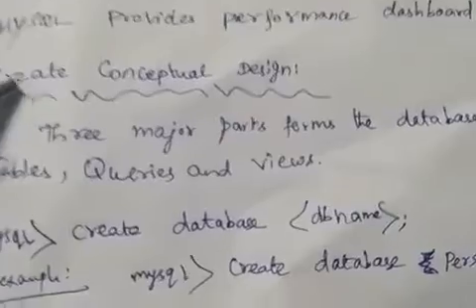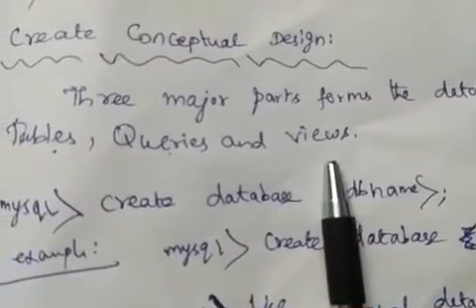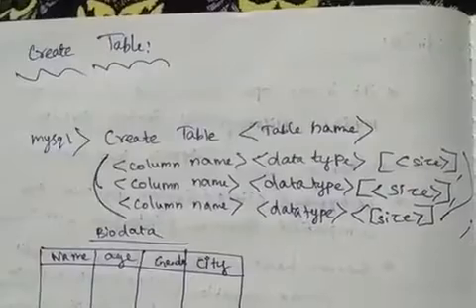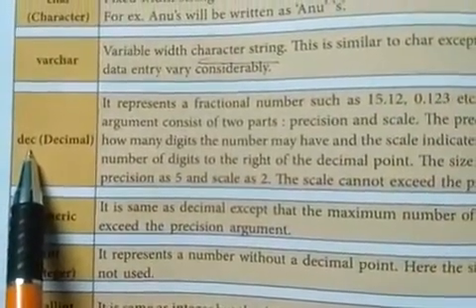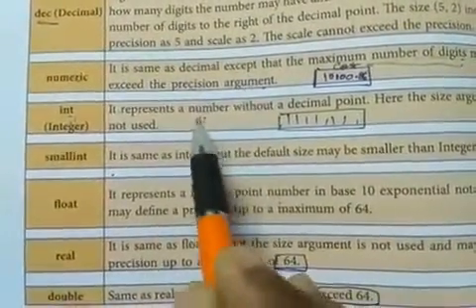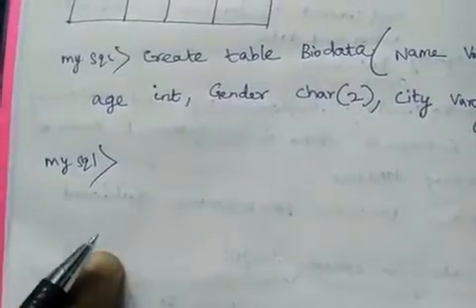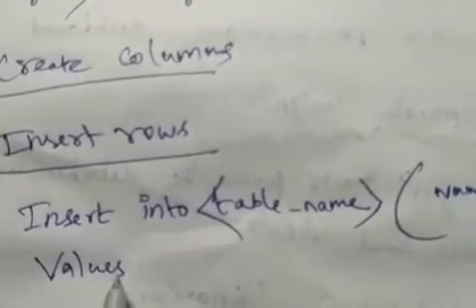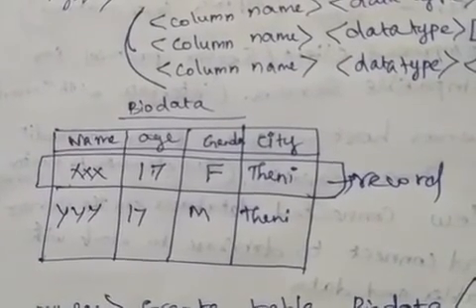XII CA ch 3 part 12